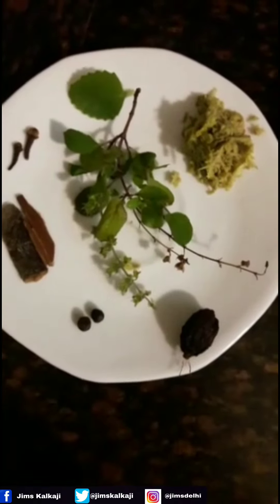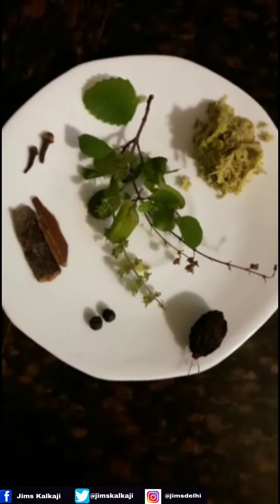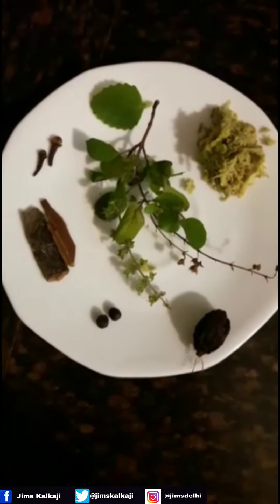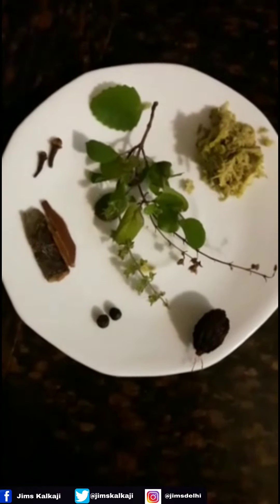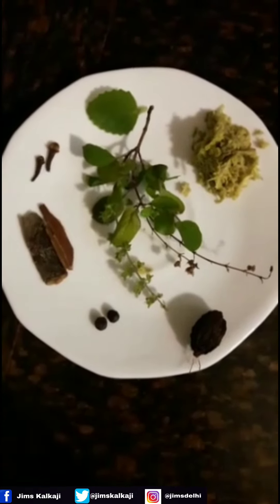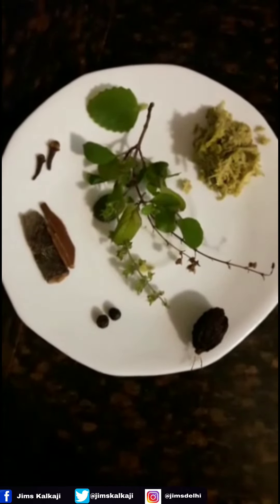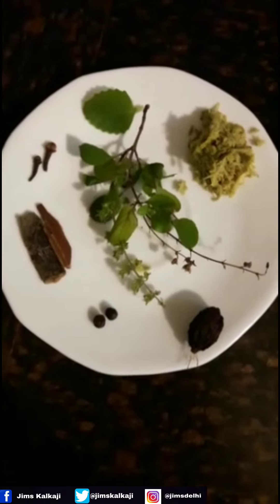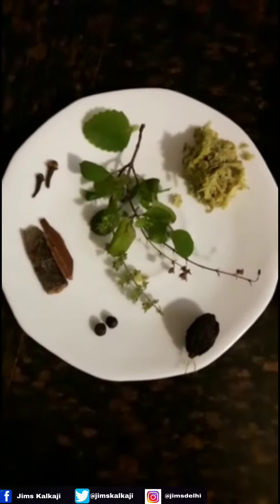JIMS student Aishani BCOM(H)Amazing Chef...Immunity booster tea JIMS, Kalkaji Campus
JIMS student Aishani BCOM(H) Amazing Chef...
Immunity booster tea JIMS, Kalkaji Campus Top Management College is located  in the heart of south Delhi. It was founded in the year 1997 for imparting high quality education in the field of Management and IT in the right ambience to stimulate students and create an ideal academic environment.